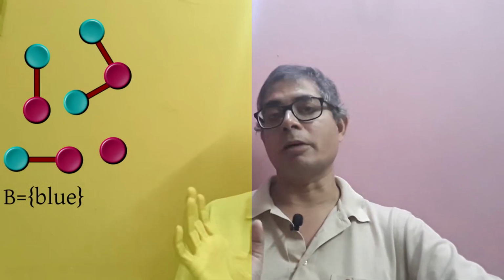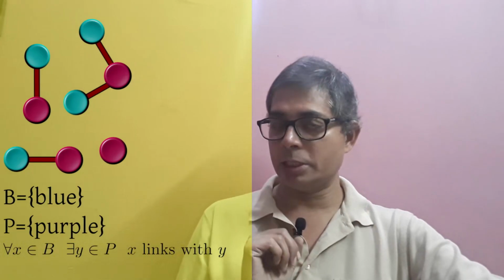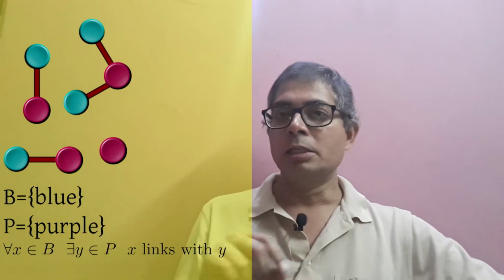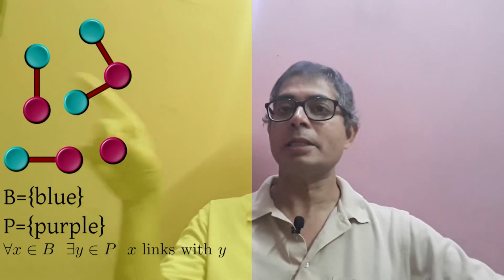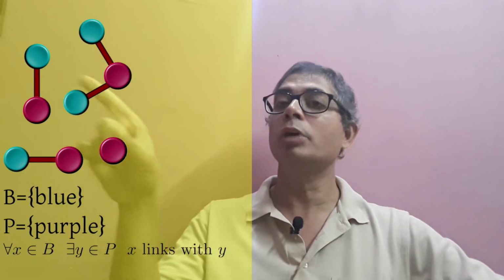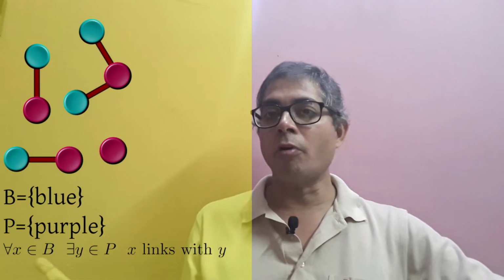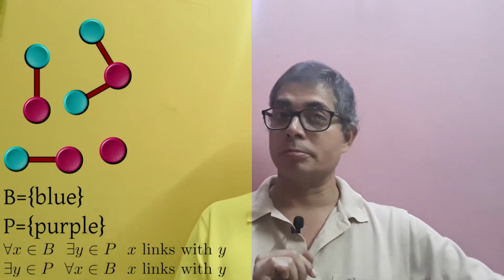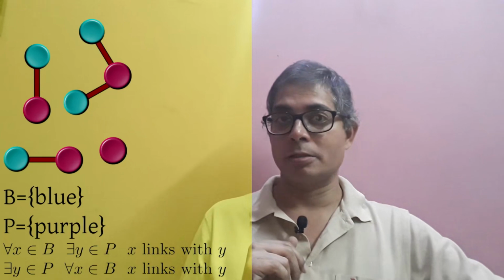Transformation rules in mathematical logic (English version)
This is the third  video in a sequence. Here we discuss what happens when two quantifiers are interchanged. Also we learn about negation.

These videos are freely translated from my Bengali videos.